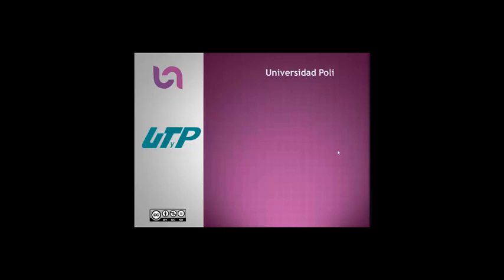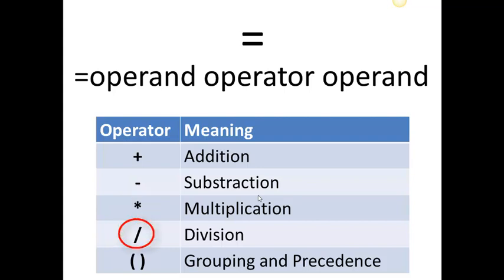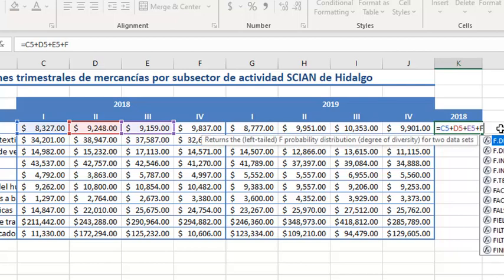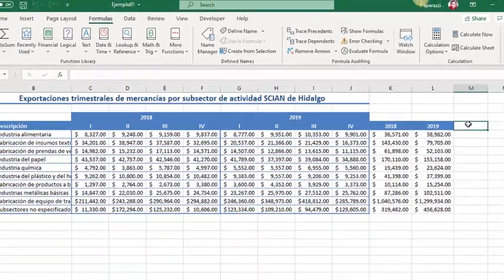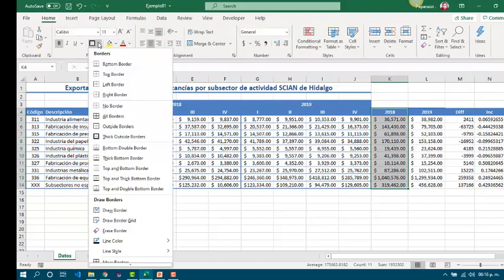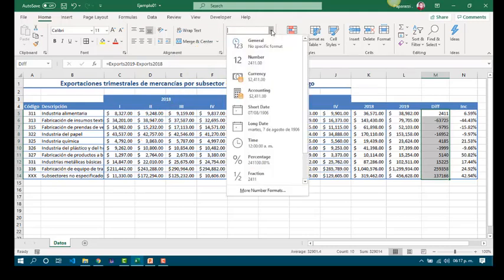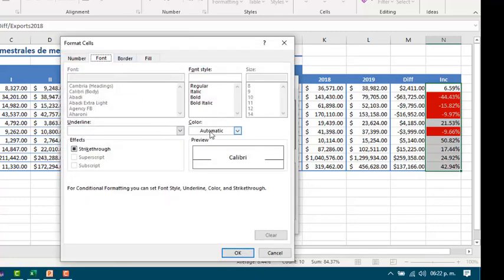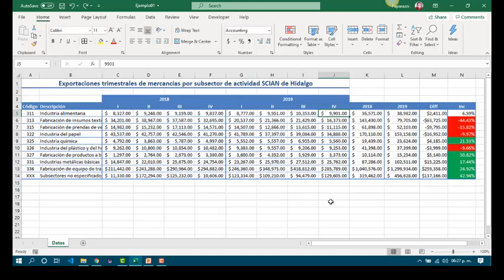1.3. Fórmulas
UPMH - LCIA